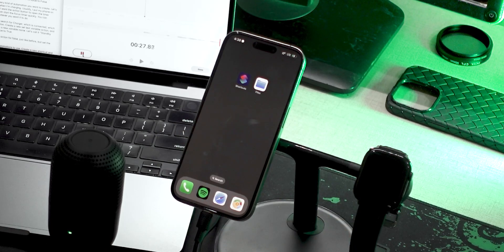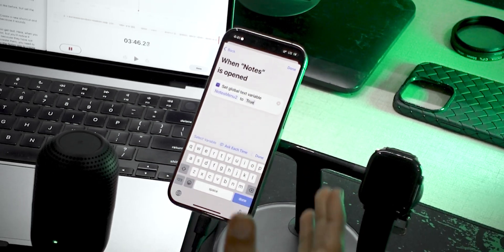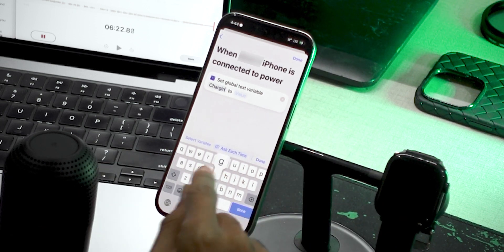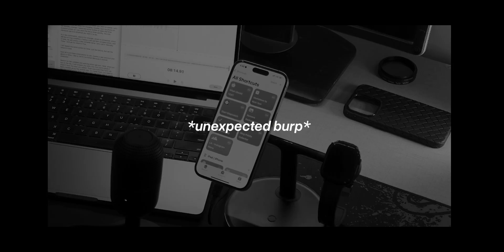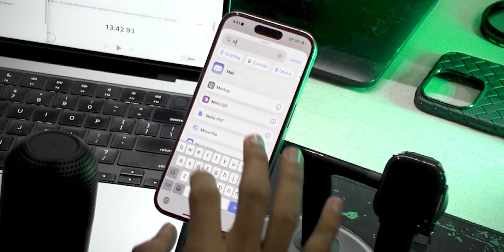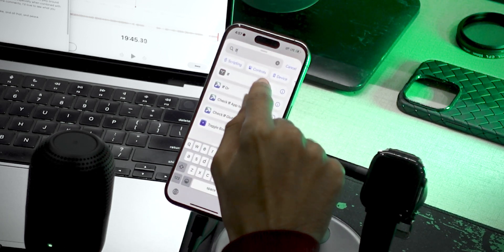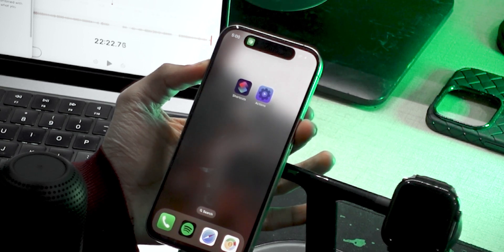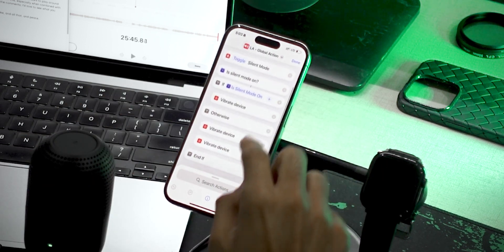I made iPhone's action button WAY TOO SMART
iPhone's action button can only be set to do one task. You can make it open a list of apple shortcuts to do more with it, but thats lame. I found a way to make it perform actions based on Apple's shortcuts automations. Making it 10x more useful than just a mute switch!

Your feedback is extremely valuable to me. If you have any feedback, be sure to share in the comments.